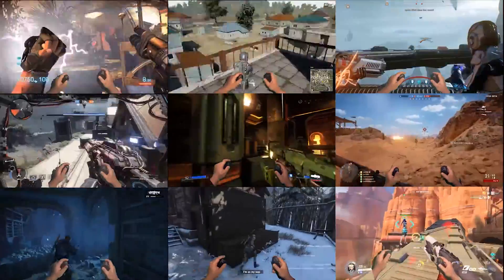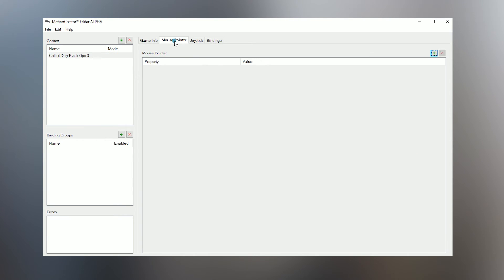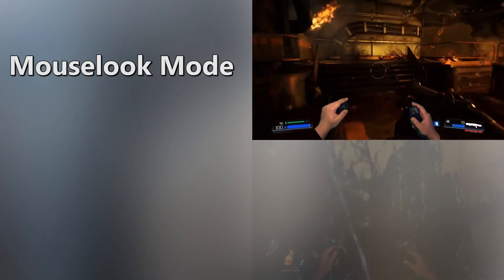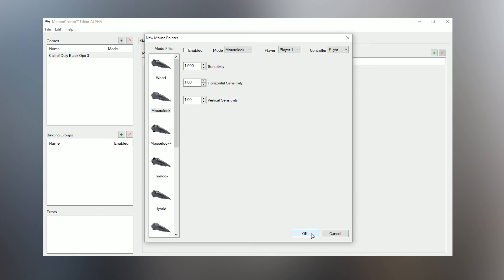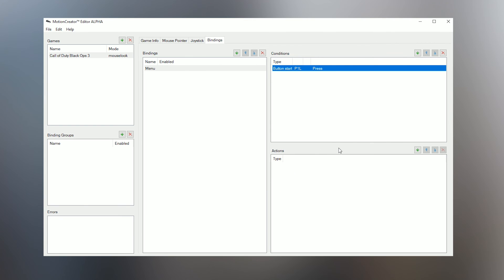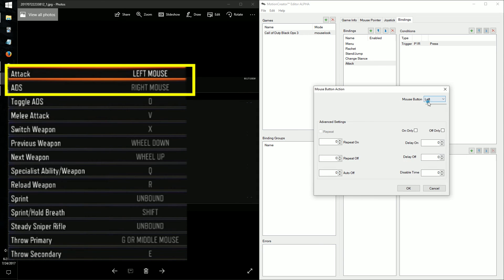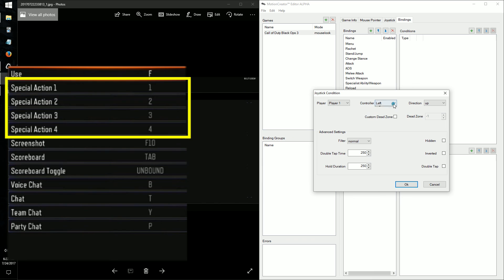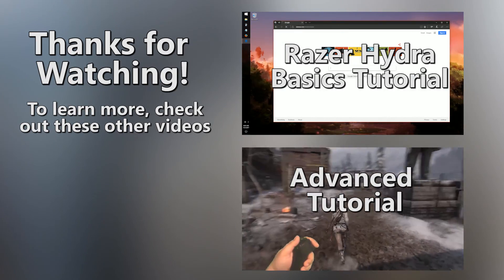Razer Hydra: MCE Creation Tutorial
This tutorial will teach you how to make your own custom profiles for the Razer Hydra using the Motioncreator software